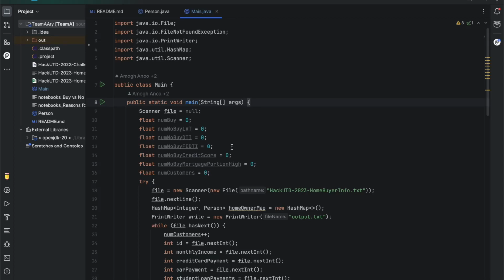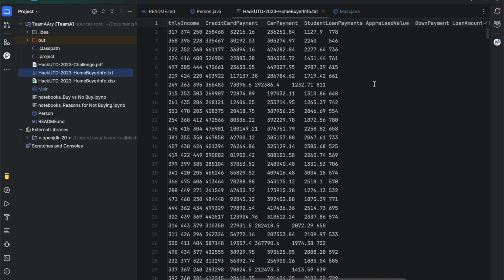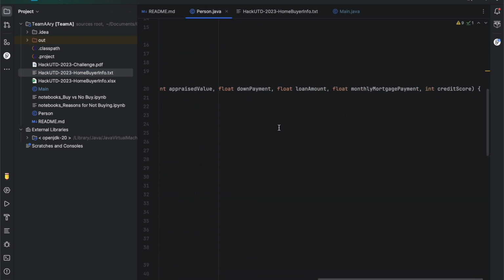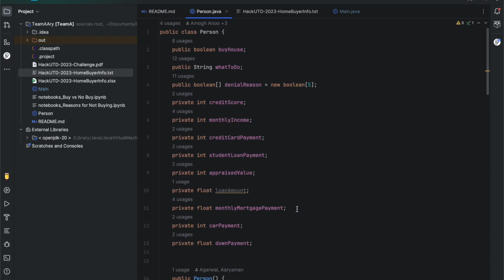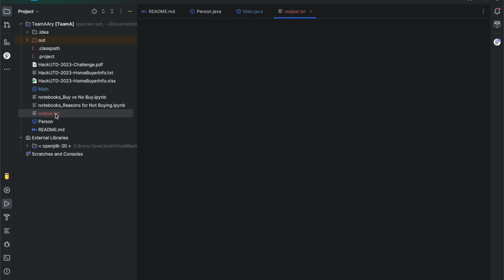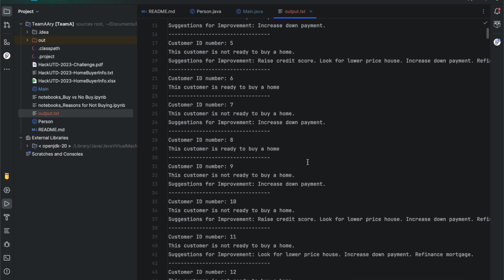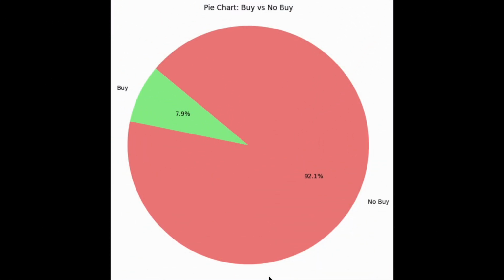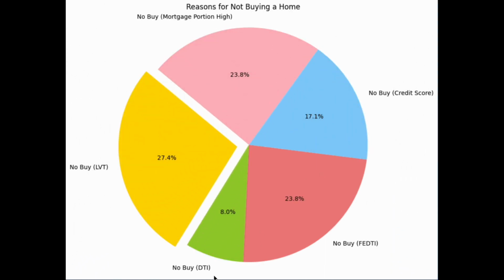Hack UTD 23' Demo